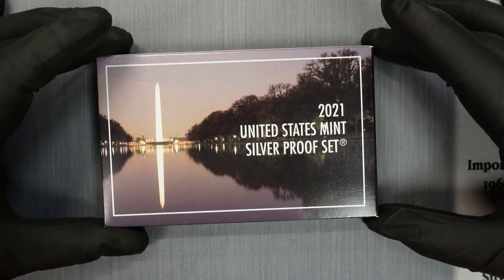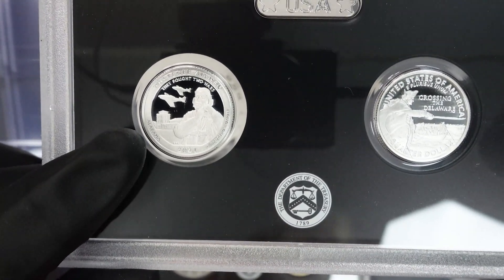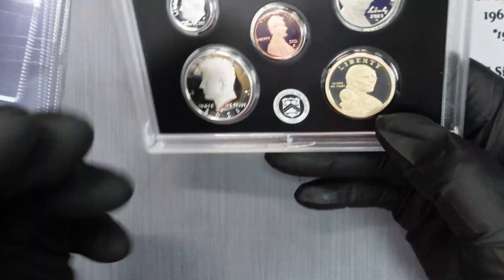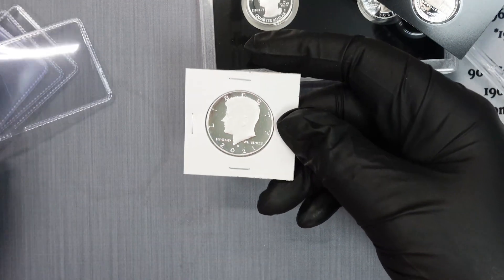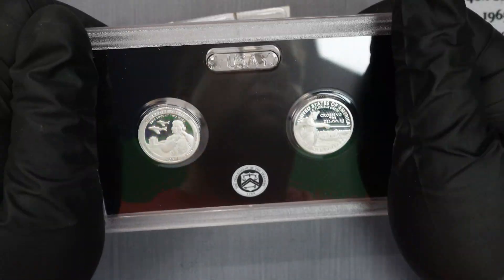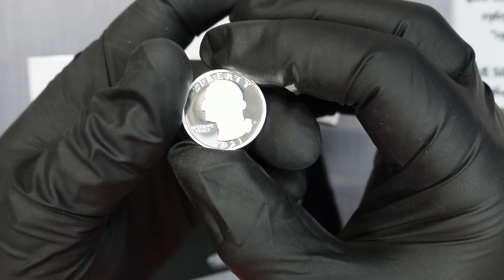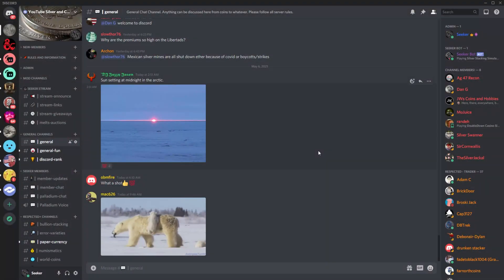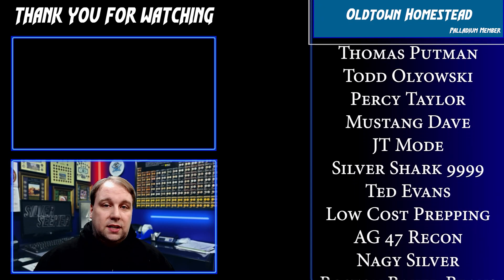Cracking a 2021 Silver Proof Set... for SCIENCE!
Today we're cracking open a 2021 United States Silver Proof Set... for Science!... and so that you don't have to!

We will take an up close look at the Beautiful .999 Fine Silver Proof Coins in the set as well as other others, put them in Mylar flips to protect them and prepare them for coin sets!